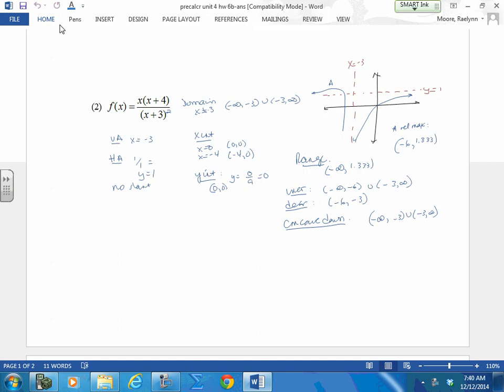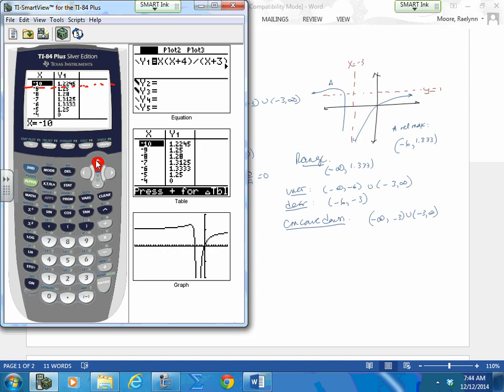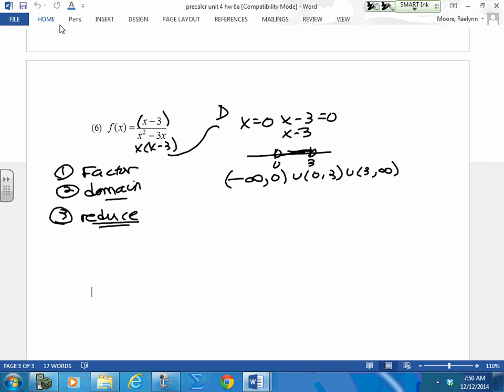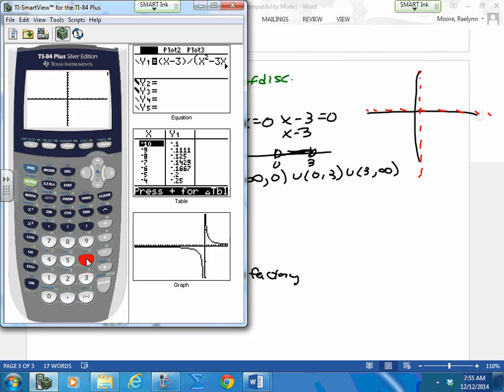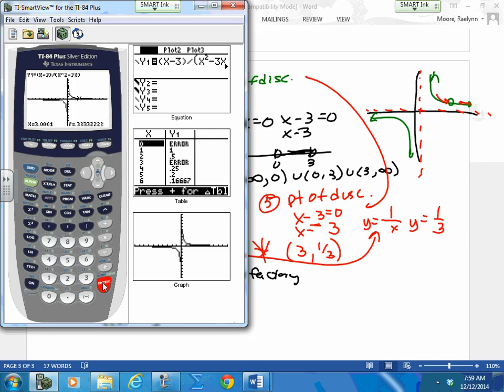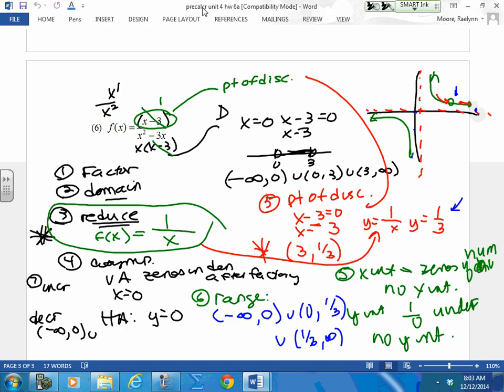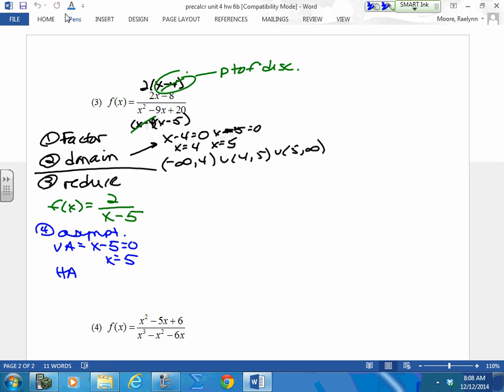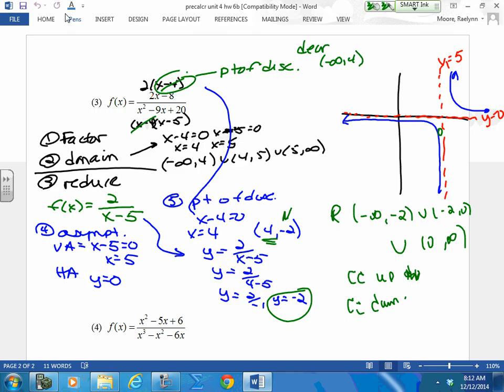December12 precalc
precalc dec 12